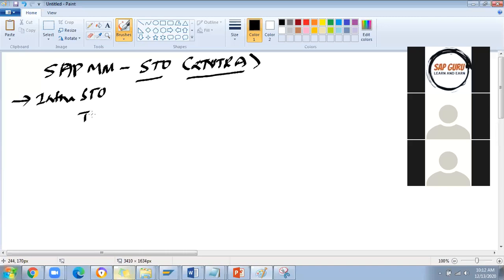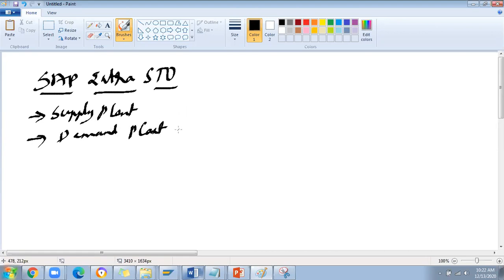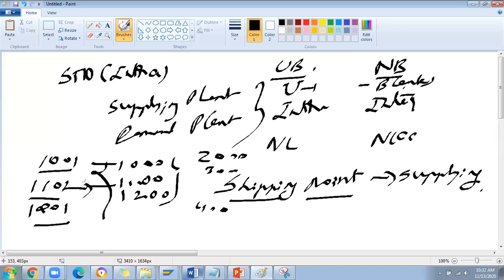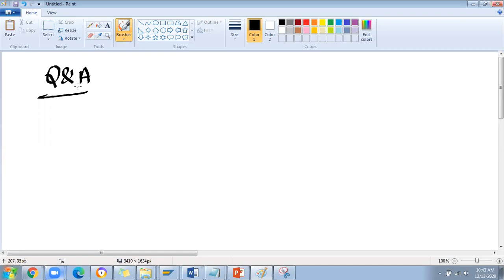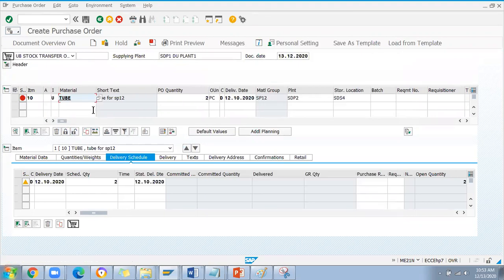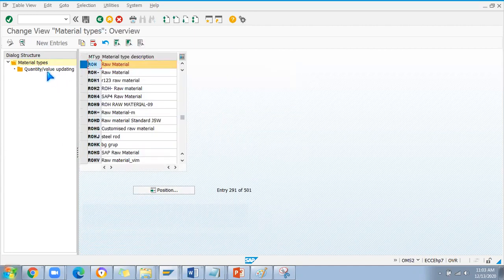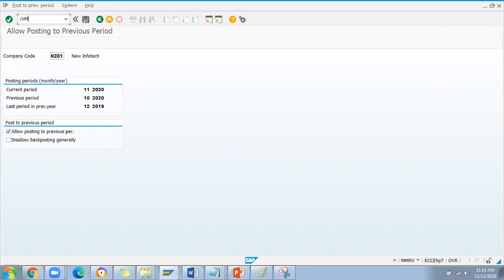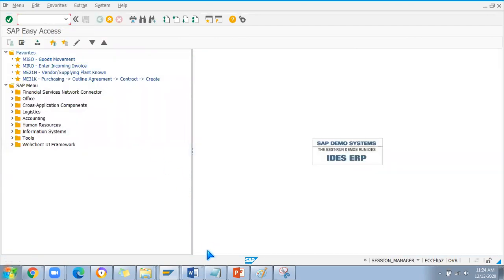SAP MM INTRA STO WITH DELIVERY